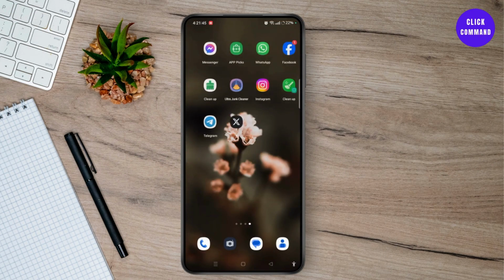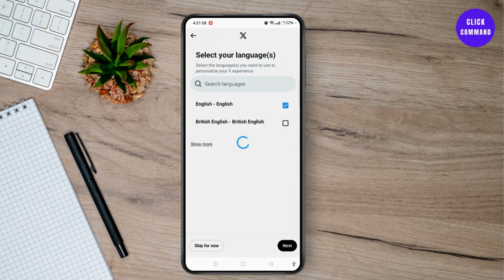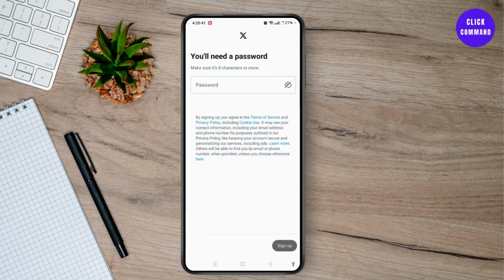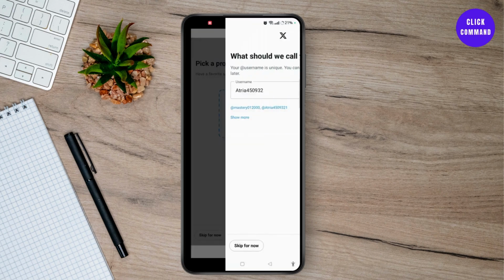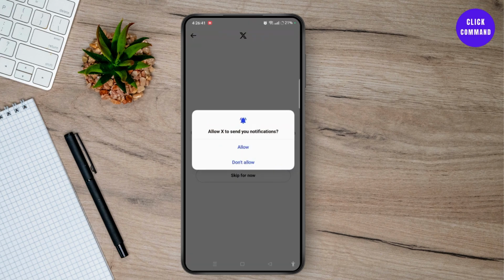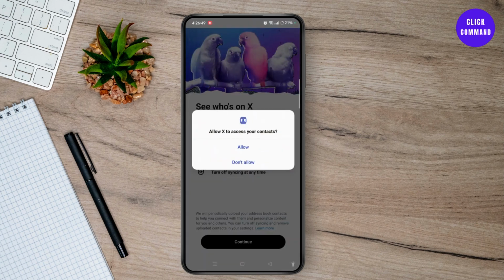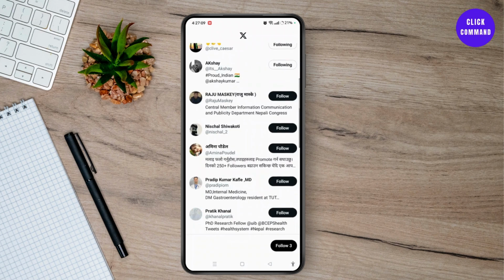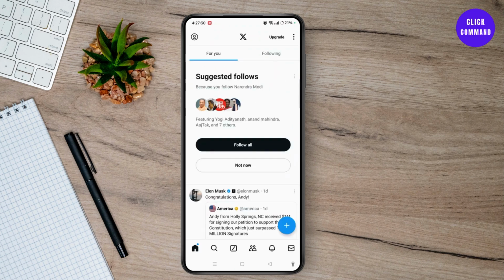How to Create X or Twitter Account Without Phone Number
Learn how to create a Twitter (X) account without a phone number in this easy-to-follow guide.

In this video, you'll discover how to create a Twitter or X account without a phone number, whether it's for personal or business use. We'll also cover how to open a Twitter account on mobile and create a profile using just an email.

0:25 Step 1: Opening Twitter or X
0:55 Step 2: Creating an Account Using Email